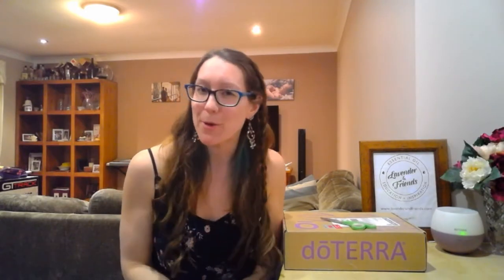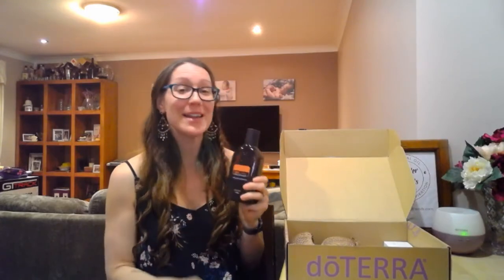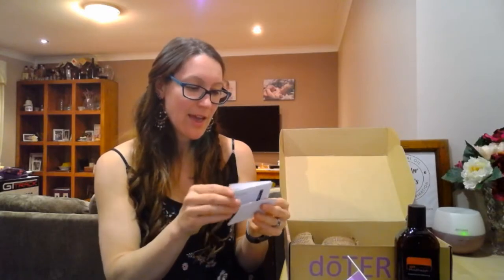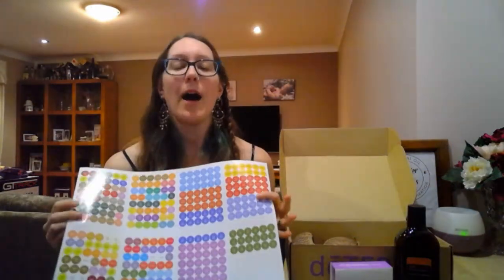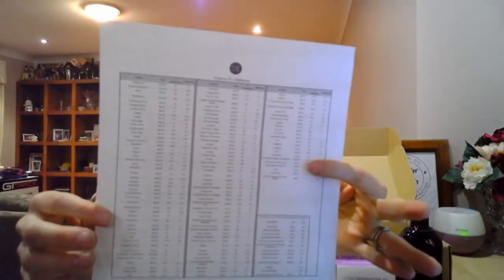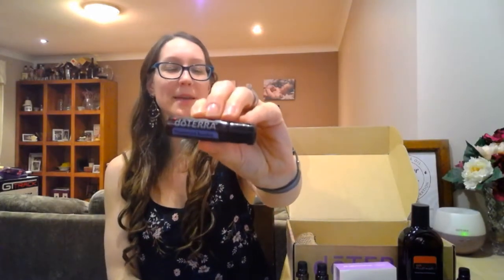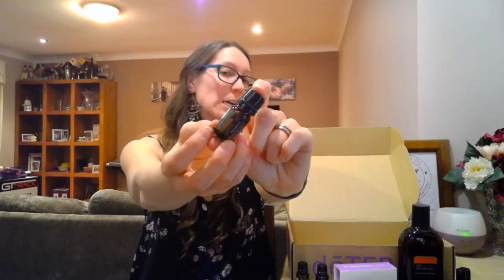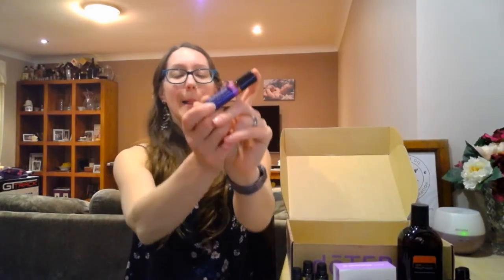August 2019 PART ONE: Unboxing of my Australian doTERRA Loyalty Rewards Program monthly order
I also explain how the doTERRA Loyalty Rewards Program works and how you can score freebies!

Home Essentials Kit : an oil and lifestyle collection for the more serious

This video is not sponsored in any way although I make a percentage when you use my links. The information provided is not intended to diagnose or treat any medical or mental health condition. Please consult your healthcare provider. I share personal uses.